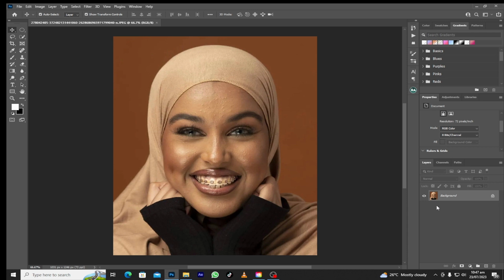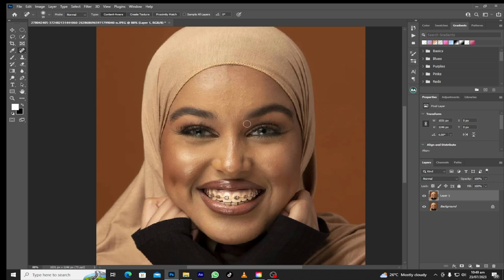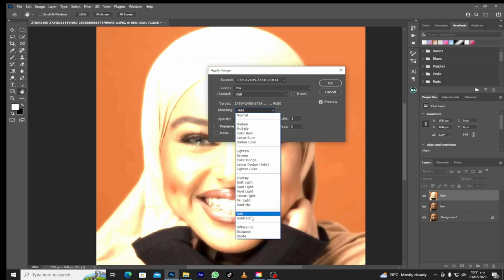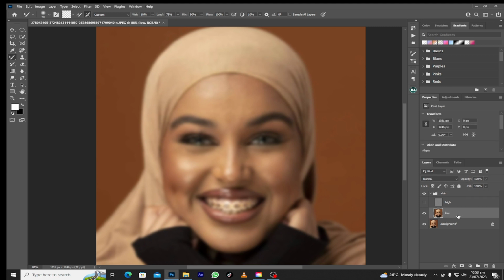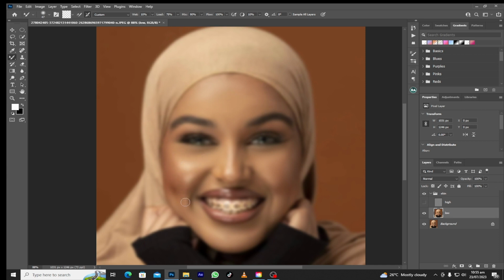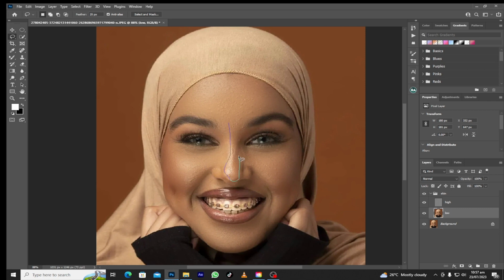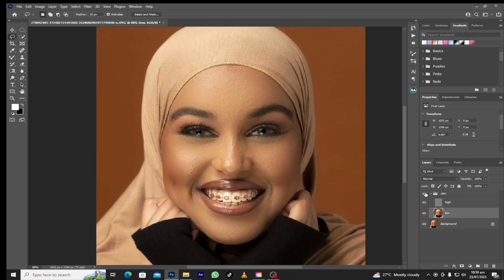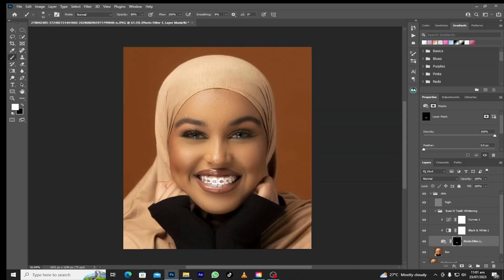High-End Skin Retouching Beginner Photoshop Tutorial Step by step | Frequency Separation.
In this tutorial learn high end skin retouching using frequency separation in photoshop. You will learn how to use and set up the mixer brush tool, how to use the lasso tool in photoshop.